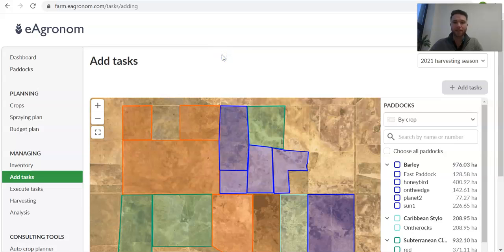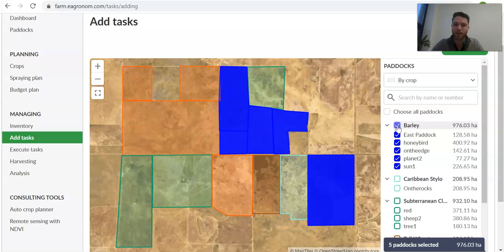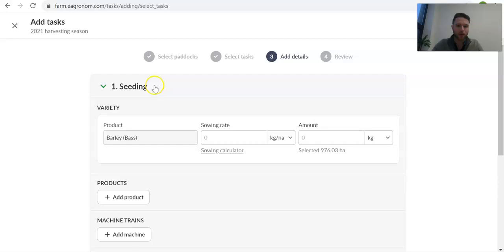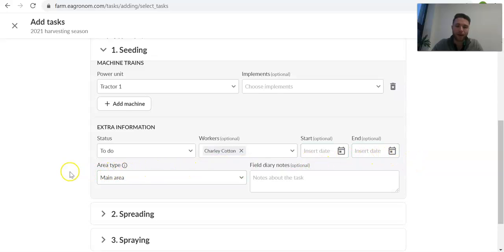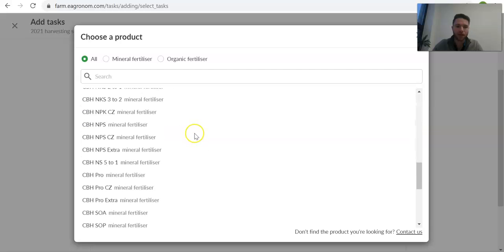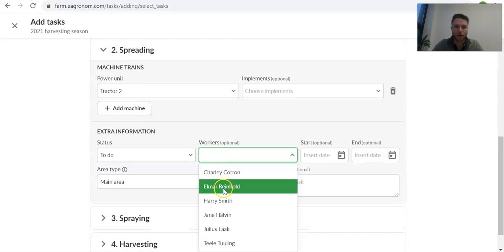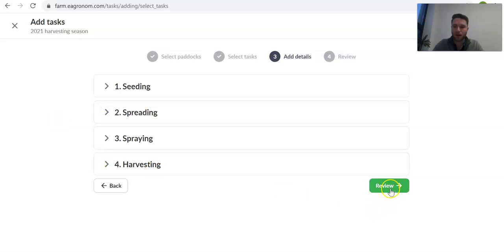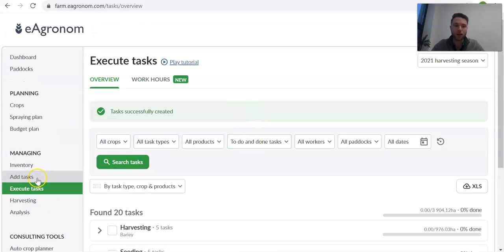Add Tasks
0:38 Selecting paddocks for task planning.
1:38 Choosing tasks.
2:27 Example of a seeding task.
4:01 Example of a spreading task/how to use the "Add product" window.
6:20 Example of a spraying task.
7:01 Example of a harvesting task.
7:24 The nutrient/product overview.